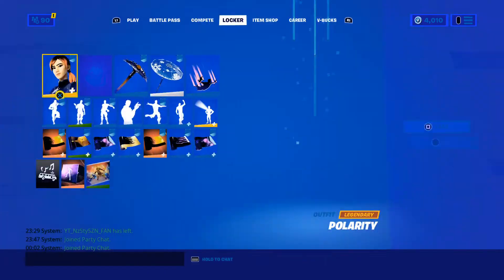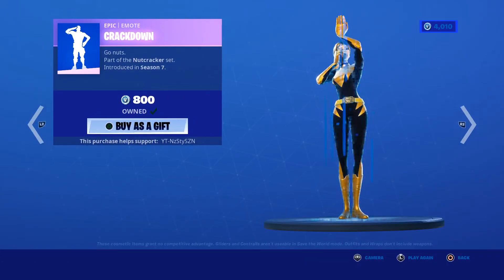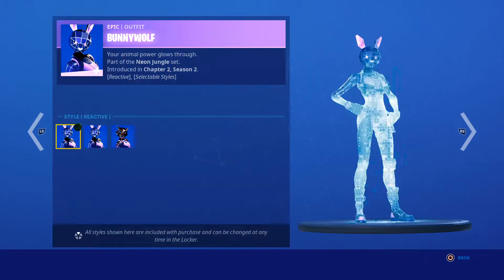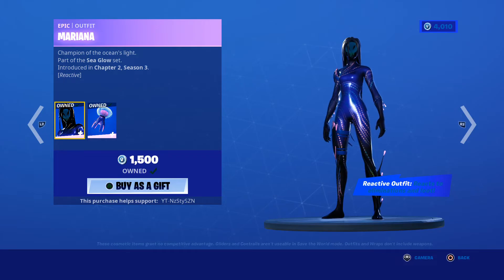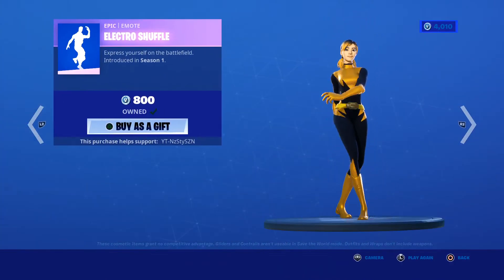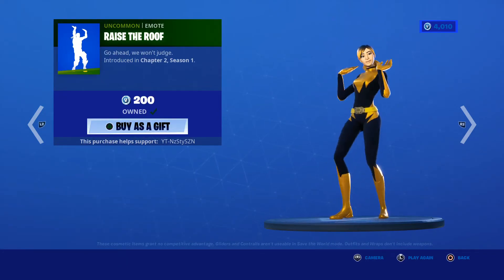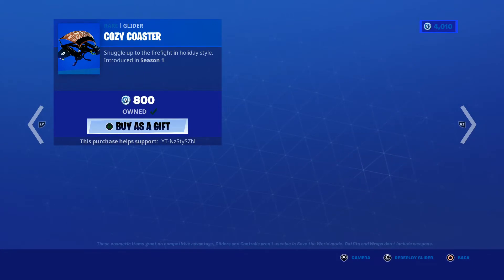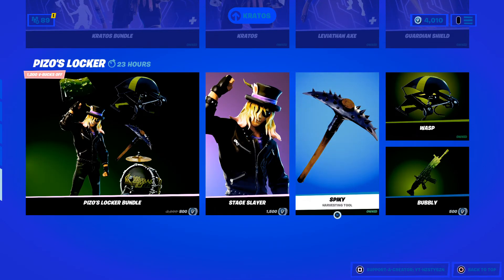Fortnite Item Shop 9/12/20 Review Crackshot Return!